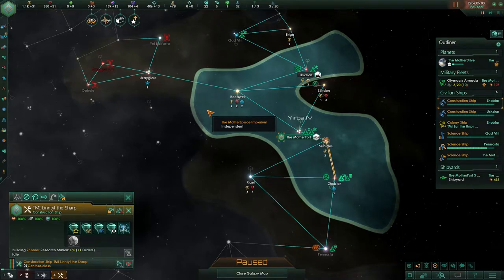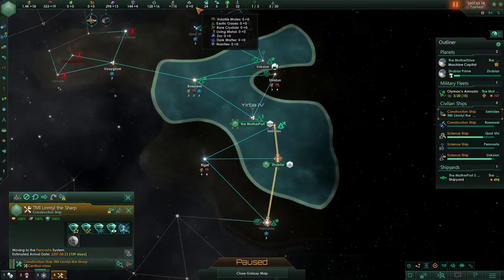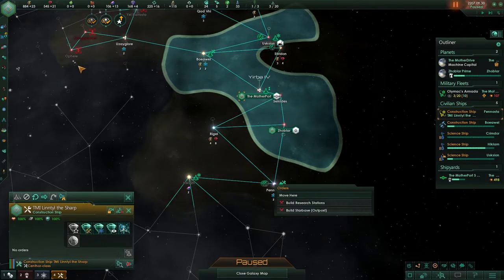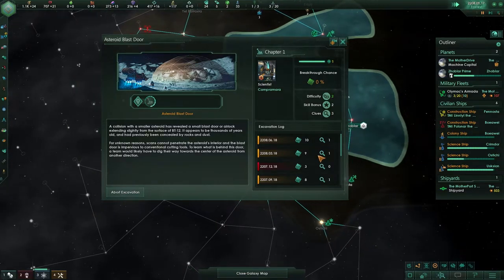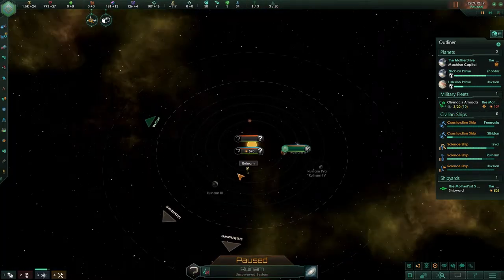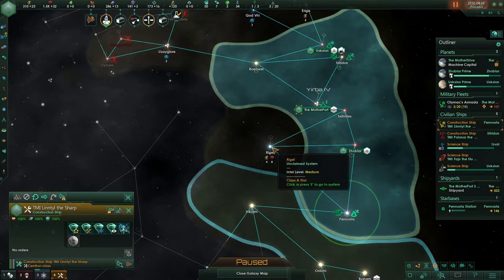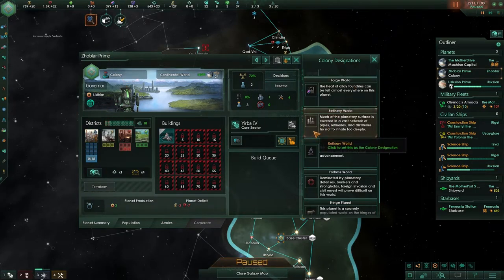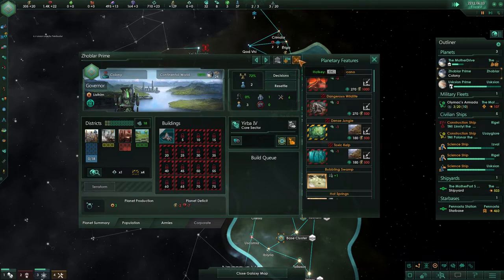[2] Advancing the dig - Stellaris 2.3 Ancient Relics - The Motherspace Imperium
We are starting a new series with the Stellaris 2.3 (Wolfe) With the Ancient Relics DLC,
this time we are playing as the Motherspace Imperium, we are machines, collectors of data and diggers of artifacts. Nothing will stand in our way to collect.